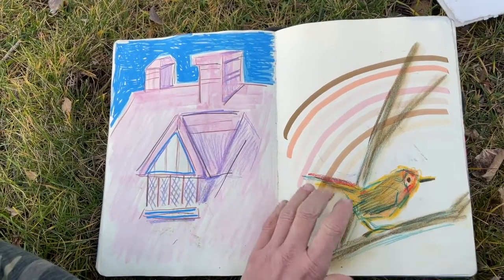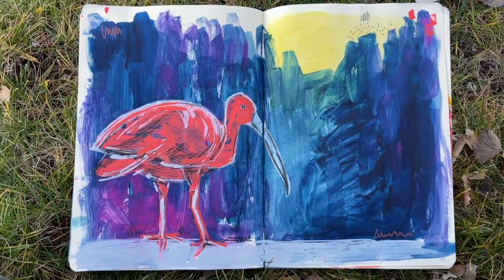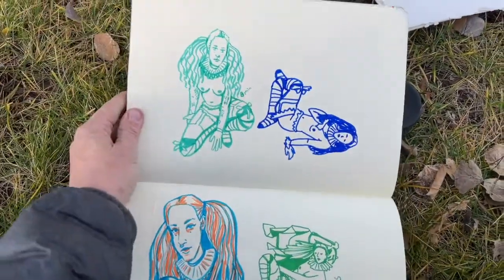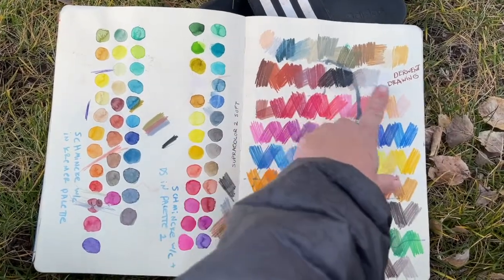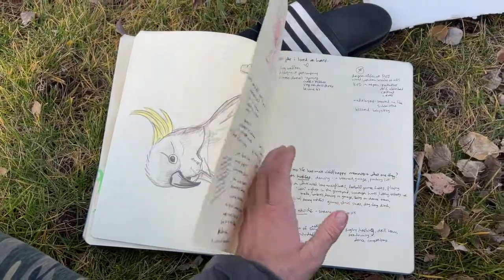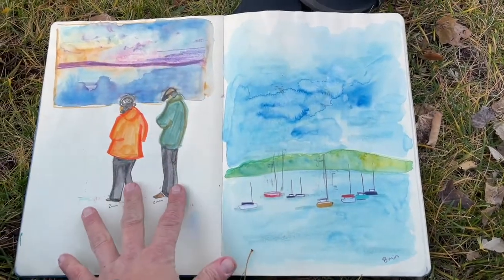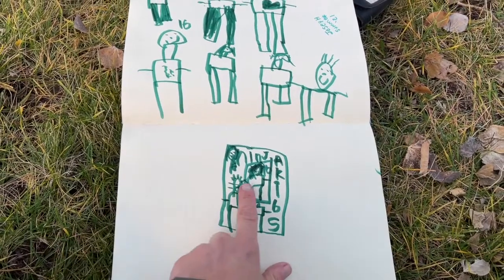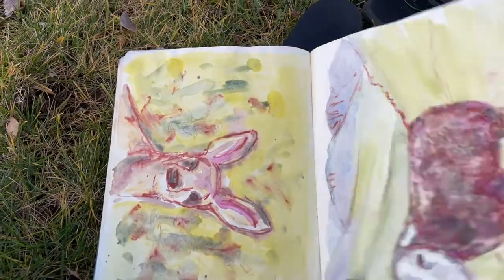Part 2: SKETCHBOOK TOUR: Patreon + Life Drawing Sessions.